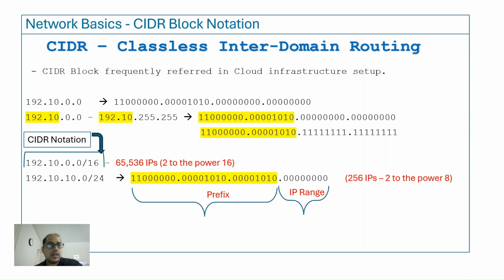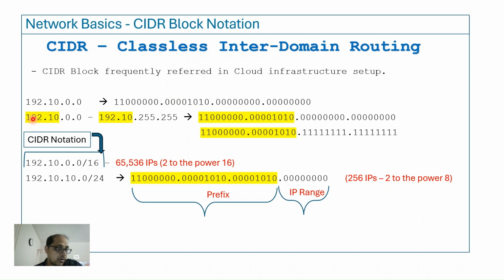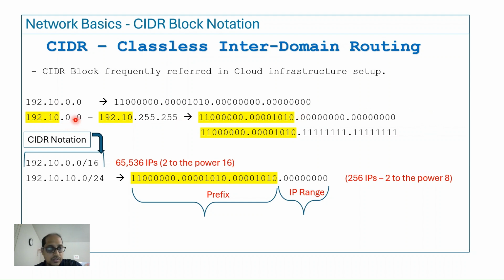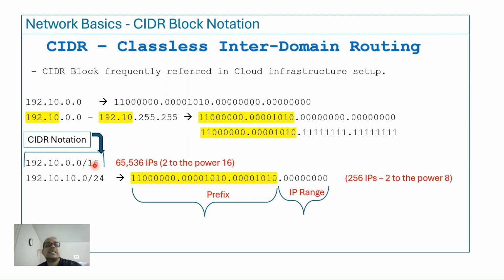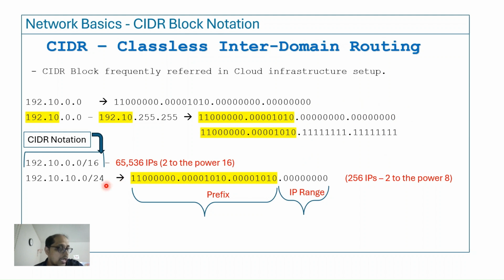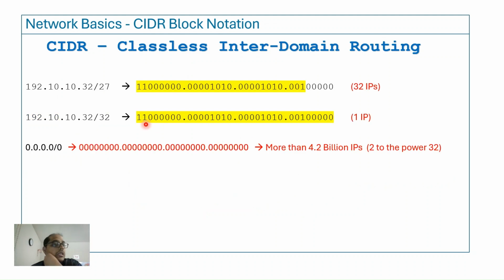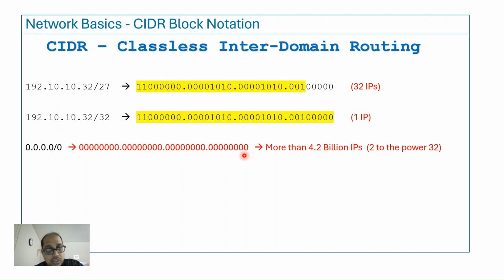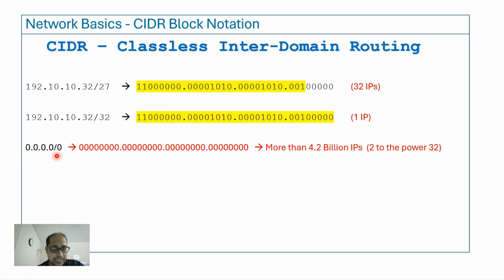What is CIDR Notation - Networking Concept